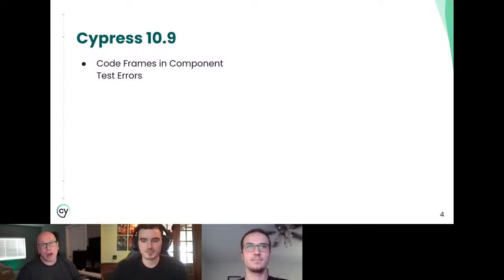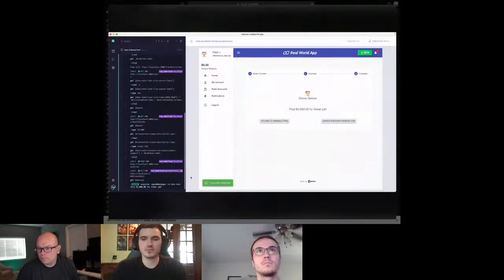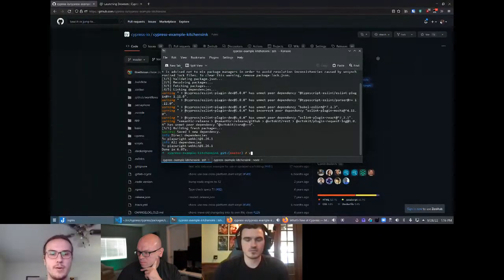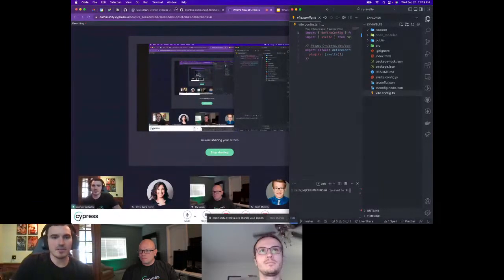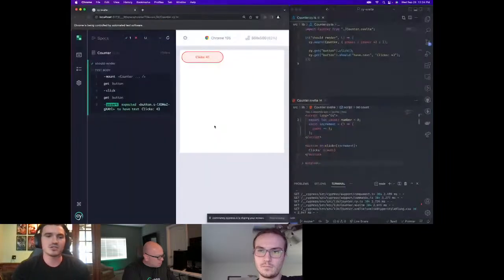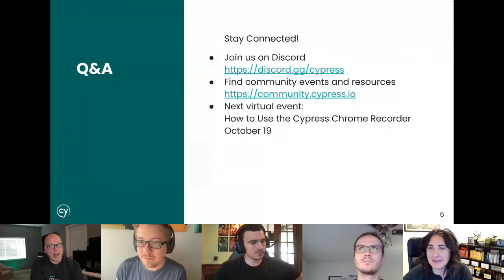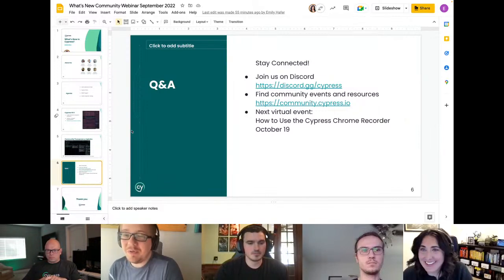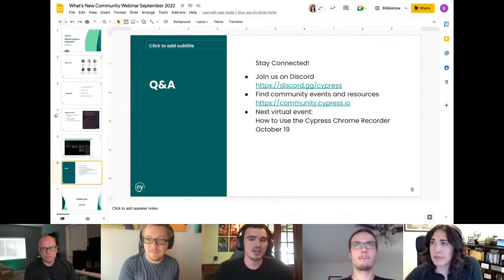Livestream: What's New in Cypress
Join the Cypress team for a rundown of the new and upcoming releases in the Cypress app. You will learn more about experimental features like WebKit support and Cypress Studio and new framework support with Svelte component testing. Come with your questions about the newest Cypress releases. We are looking forward to seeing you!